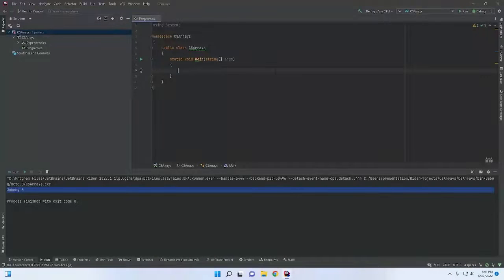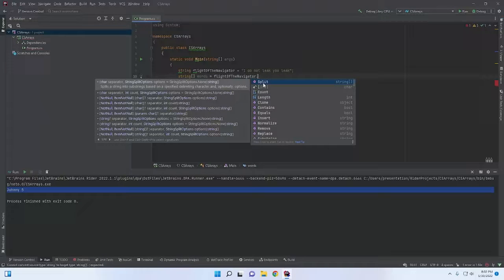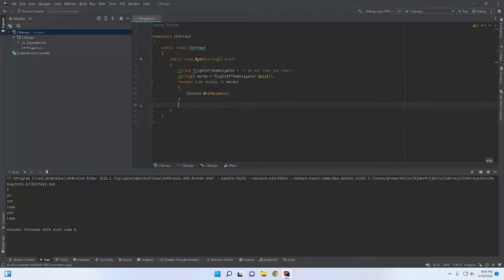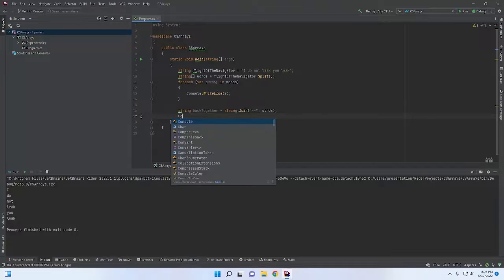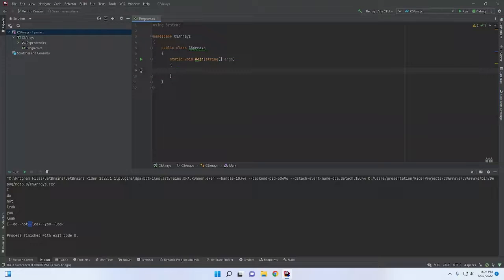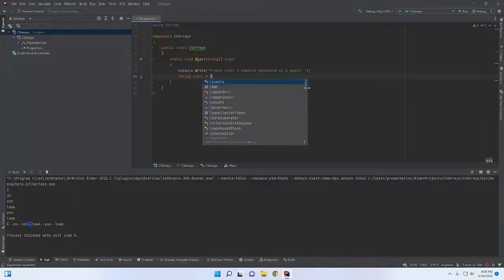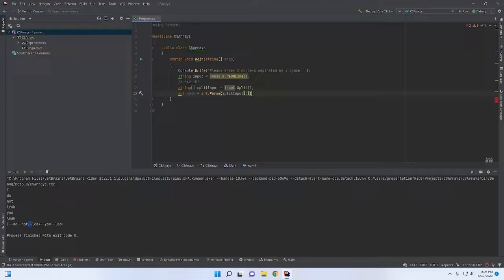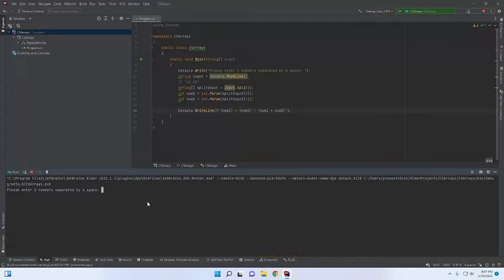String Split and Join